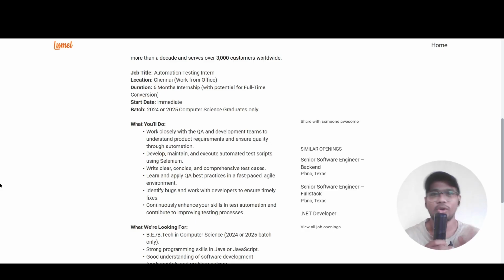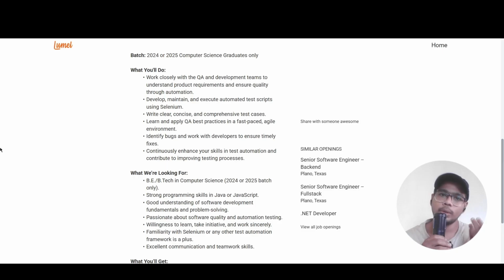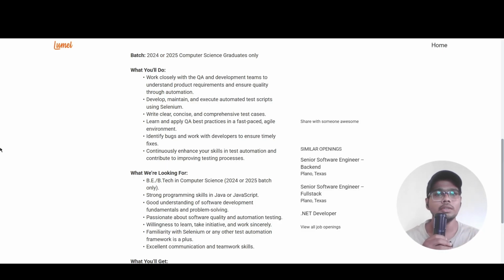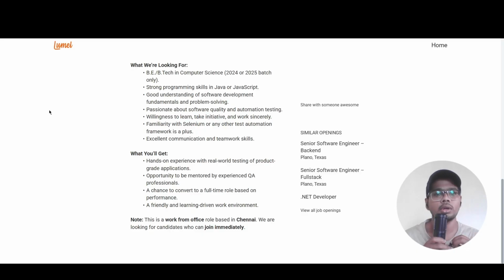Lumel Automation Testing Internship | Hiring 2024 & 2025 | Stipend ₹20,000 | Immediate Joining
Are you a 2024 or 2025 Computer Science graduate looking for an Automation Testing internship opportunity in Chennai? 🚀

✨ Internship Details:
🔹 Role: Automation Testing Intern
🔹 Location: Chennai (Work From Office)
🔹 Duration: 6 Months (Chance for Full-Time Conversion)
🔹 Eligibility: B.E./B.Tech (CS) - 2024/2025 Passouts
🔹 Skills: Java or JavaScript, Selenium (Preferred), Software Testing Basics

📢 Immediate joiners preferred!